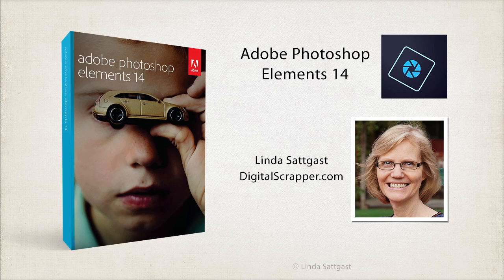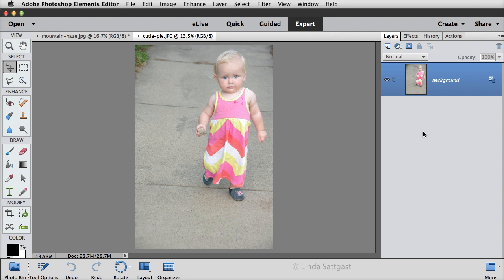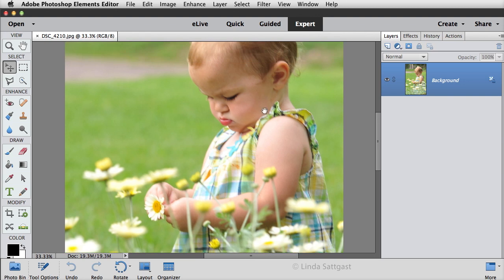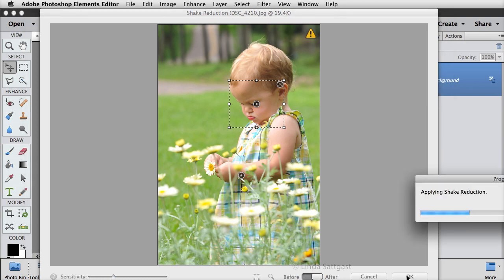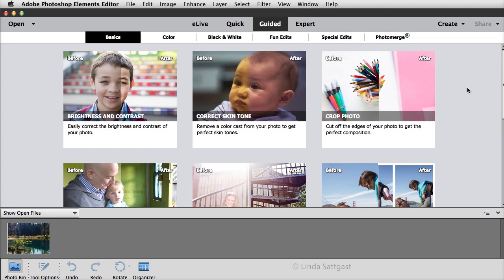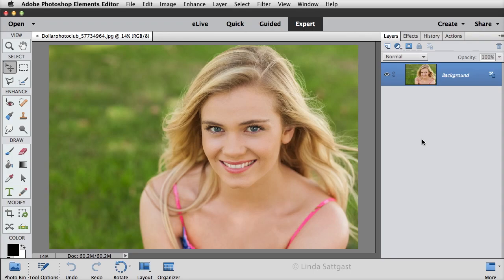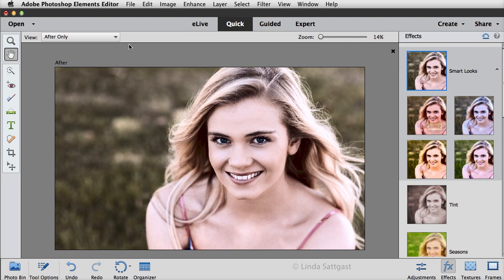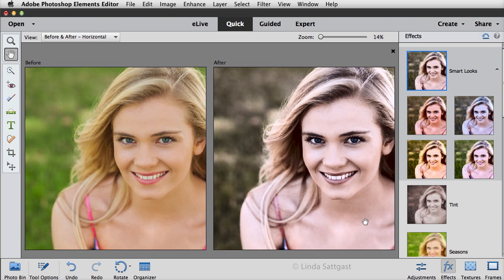Photoshop Elements 14 Review and New Features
Photoshop Elements 14 has a solid array of great new features. See what’s new decide for yourself if it’s worth it to upgrade. Review by Photoshop Elements expert Linda Sattgast.